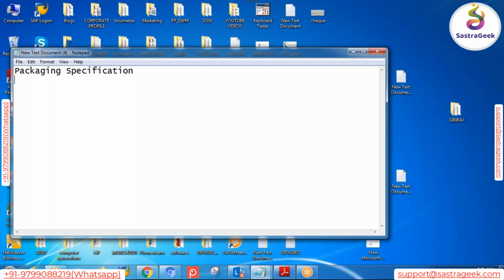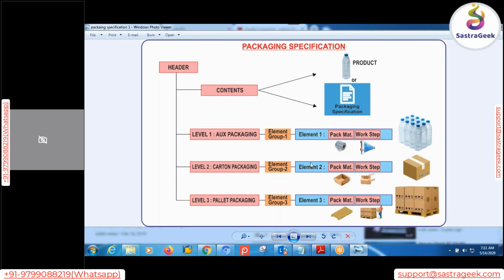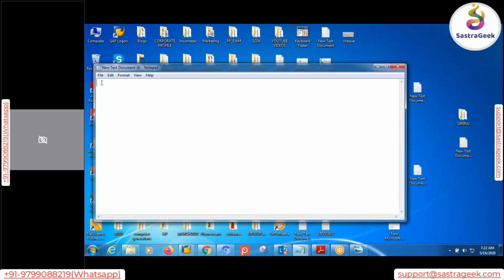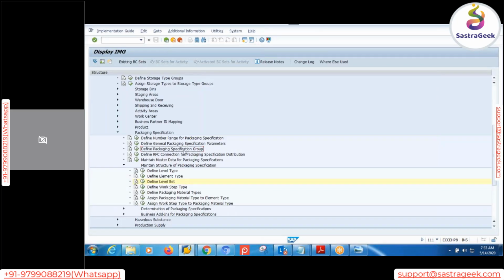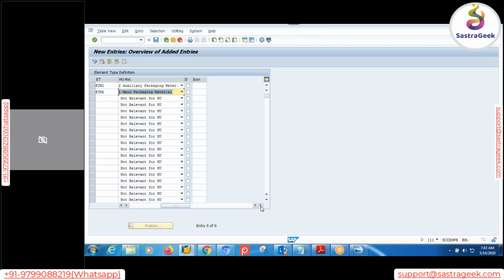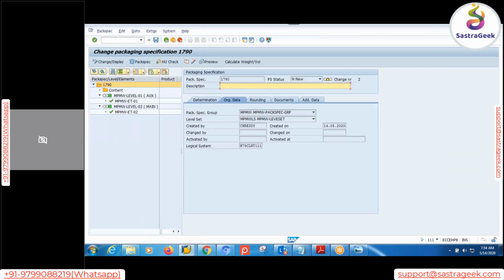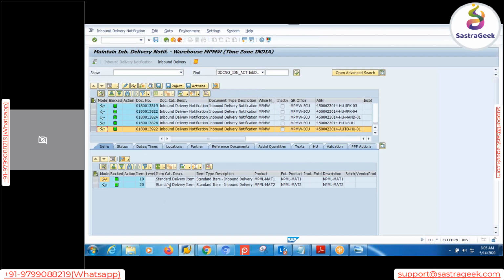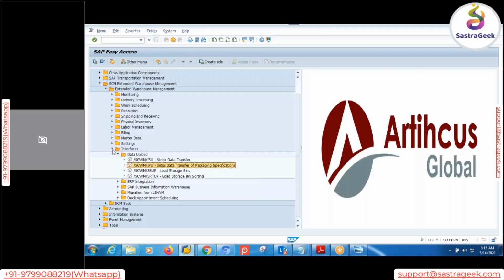Packaging Specification 01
*This Video tell us about Packaging Specification

Our SAP Certification Training Course Features:
1. 24*7, 1 Year Access & Support
2. Session Notes
3. Assignment
4. Online Mock Test Simulation Tool Access
5. Website Forum Access To Resolve Questions
6. Resume Preparation Help